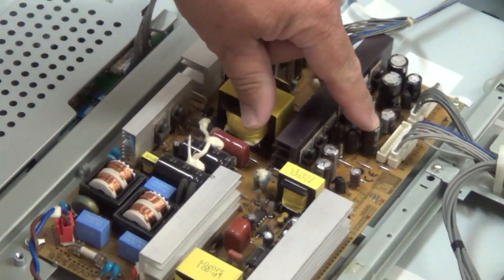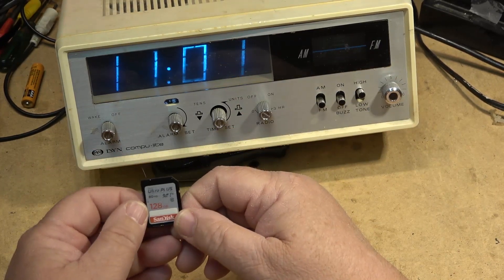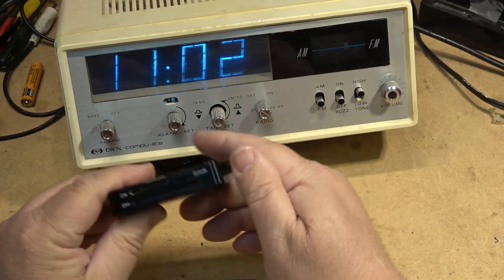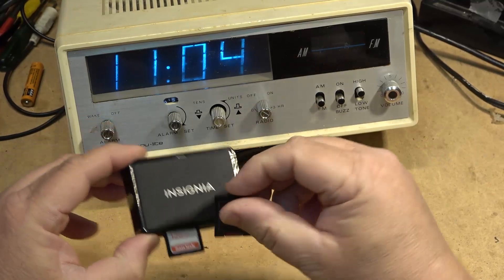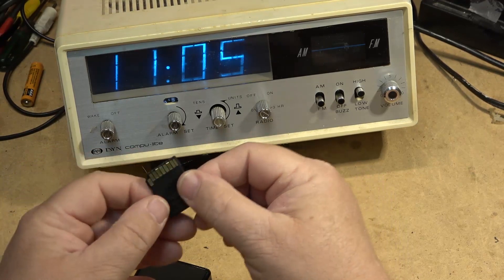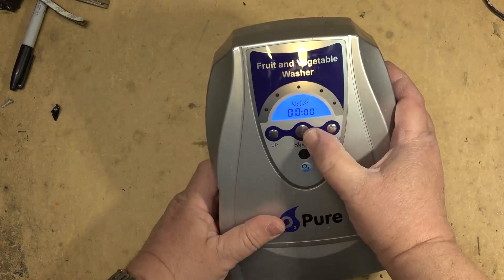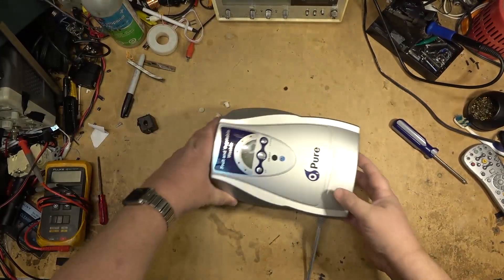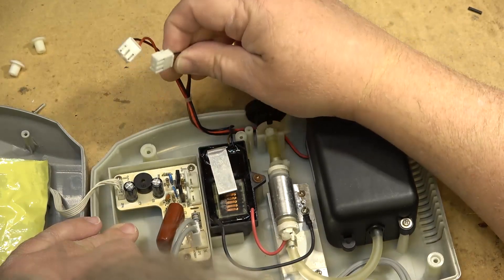O3 Pure Ozone Generator intermittent operation repair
Oh that nasty Lead Free Solder. It's a make work project.